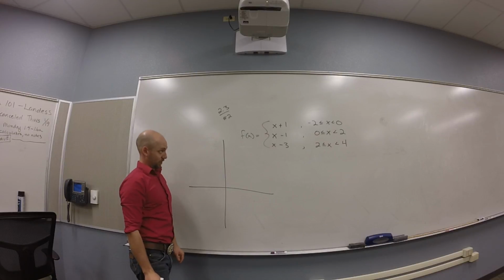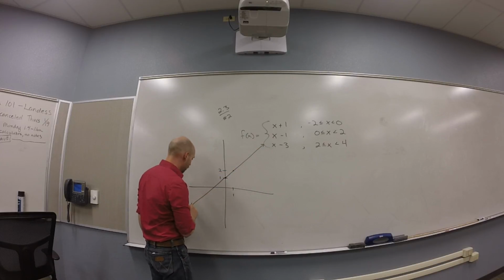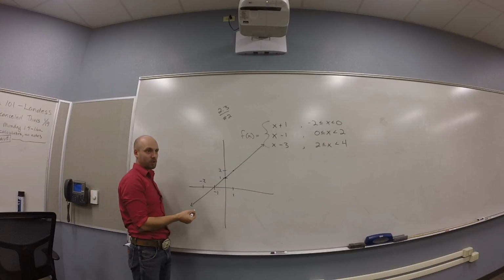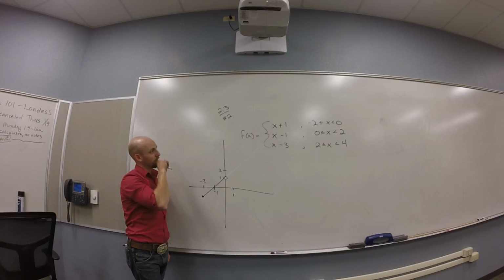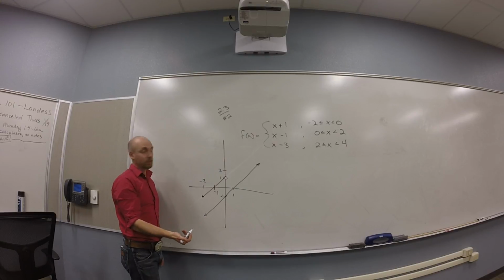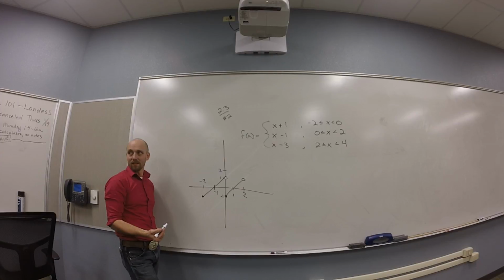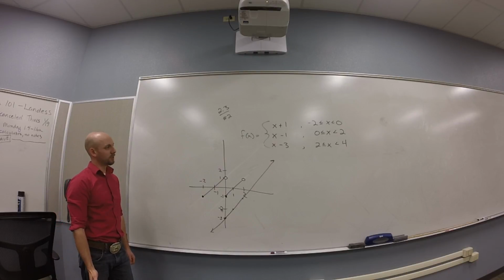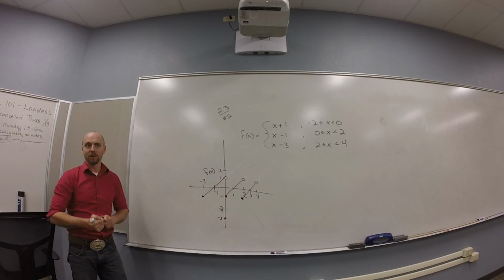Piecewise Functions - 2.3 #2